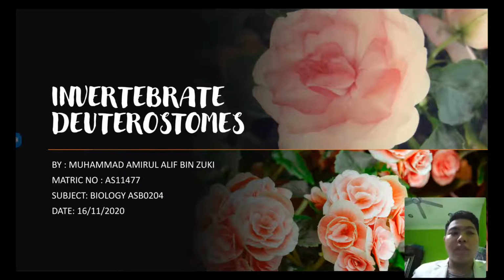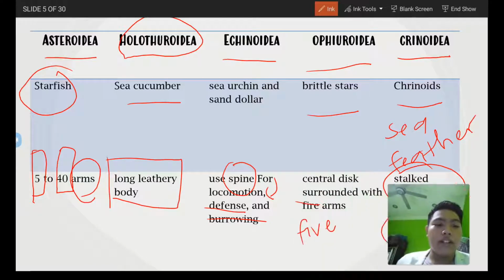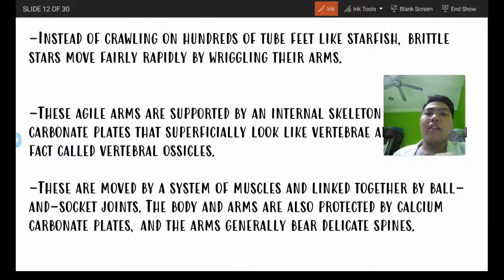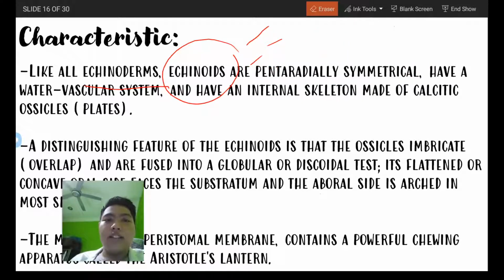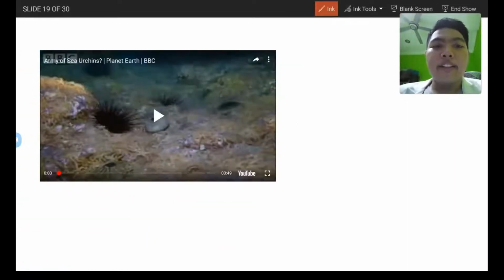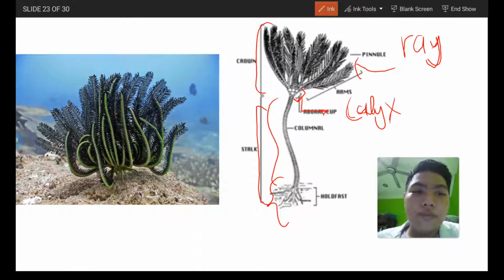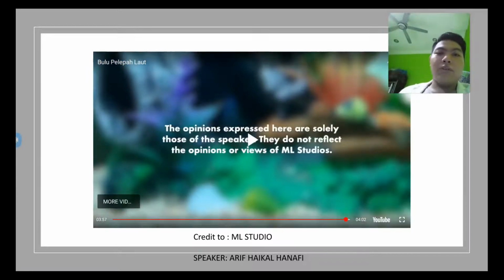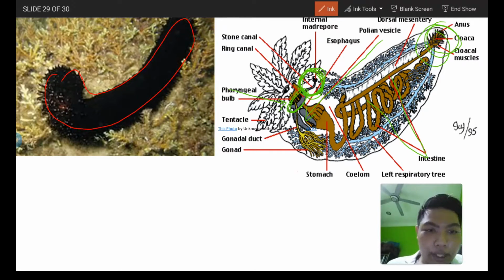invertebrates deuterostomes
presentation video
assignment.
asasi sains pertanian.